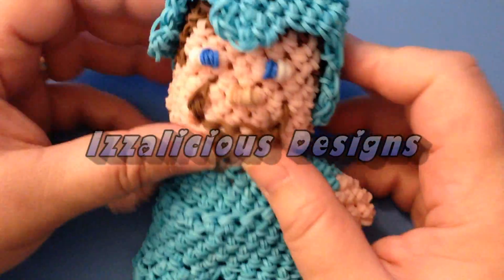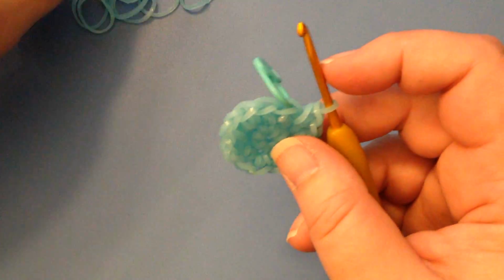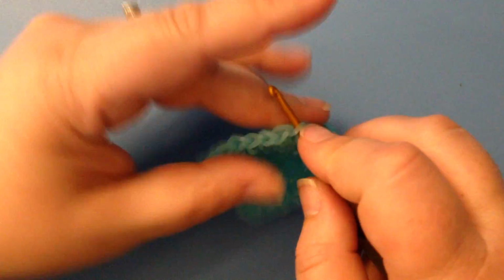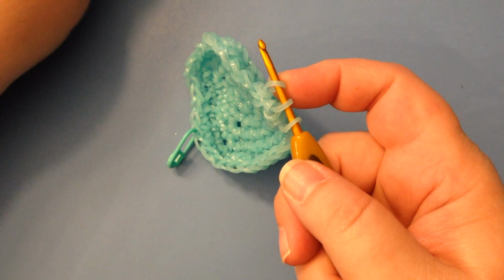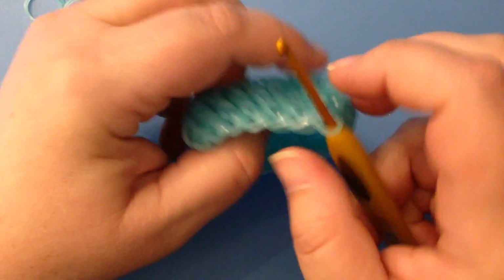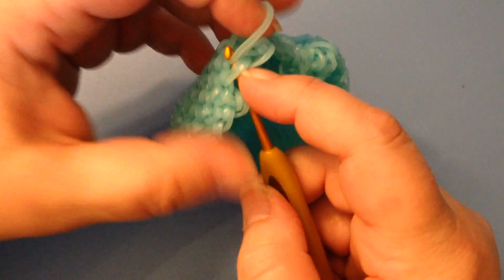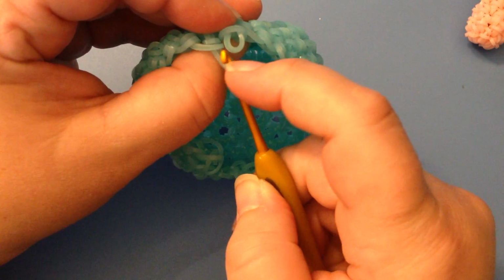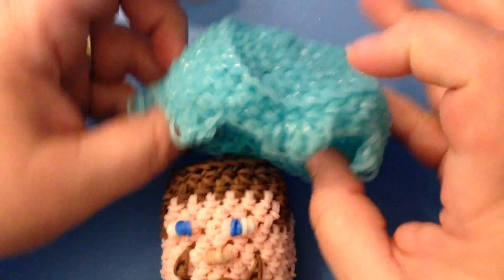Rainbow Loom Loomigurumi Tiny Tot Minecraft Diamond Armor - Part 1 Helmet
This tutorial is part 1 of the Loomigurumi Tiny Tot Minecraft Diamond Armor tutorial and will show you how to make the Diamond Helmet.  Part 2 will show you how to make the pants.

1. Using any social media forum such as, but not limited to, Google, email, Blogger, Twitter, Instagram, Etsy, Facebook as long as you provide a back-link or the URL of the content you wish to disseminate; and
2. You may display photographs of creations you've made using these instructional video's providing you credit the designer